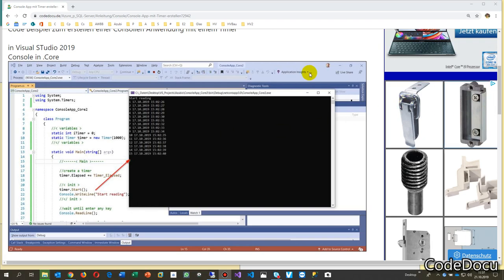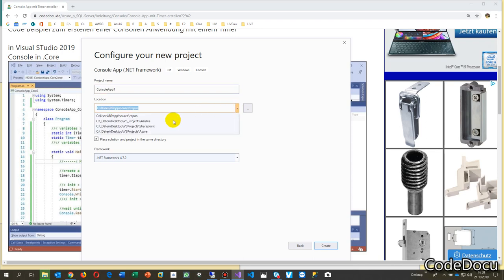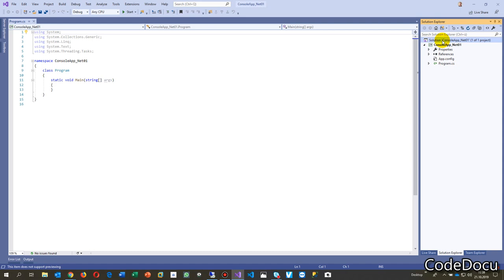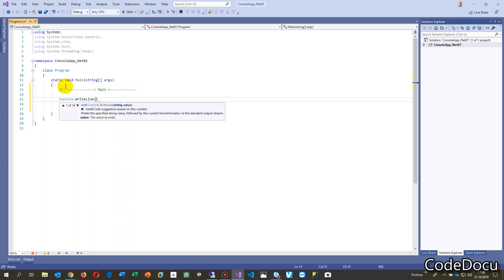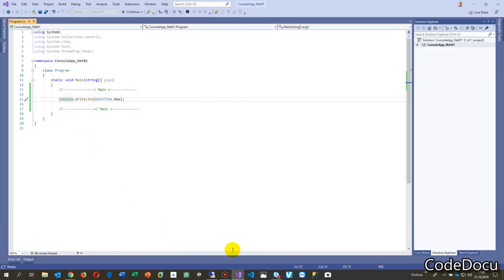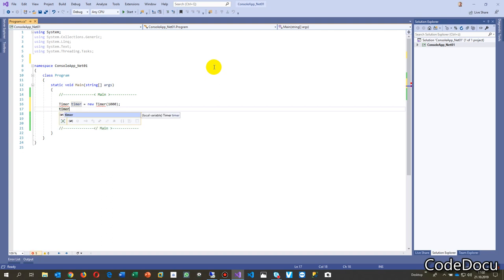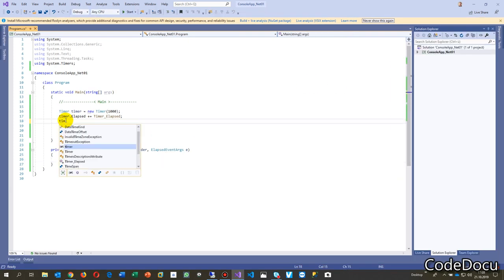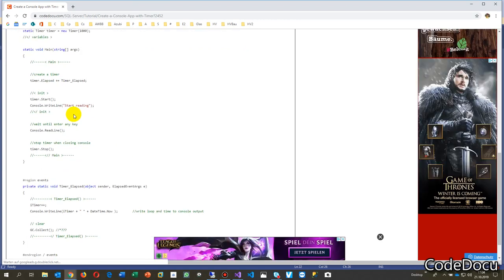Create a Console App with a Timer in Visual Studio 2019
Code

using System.Timers;